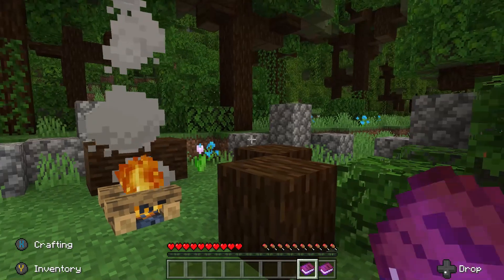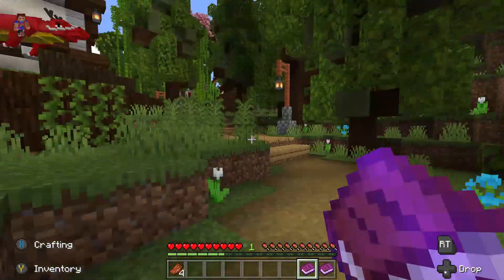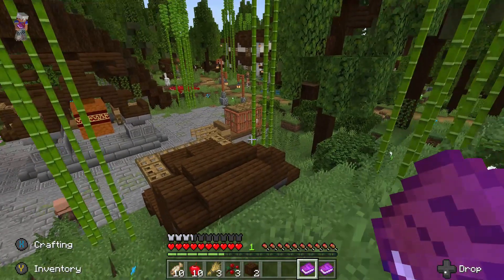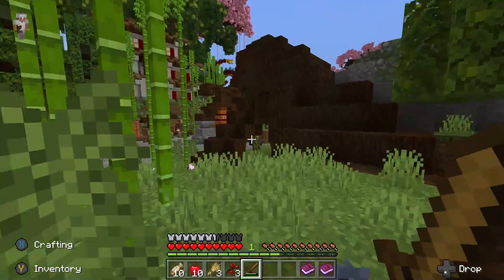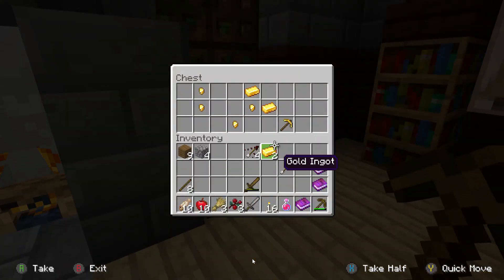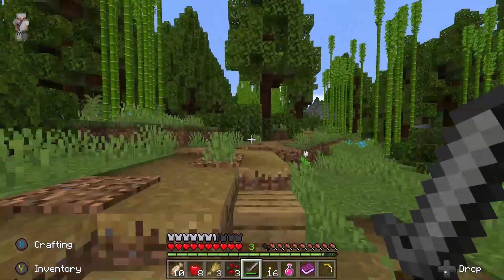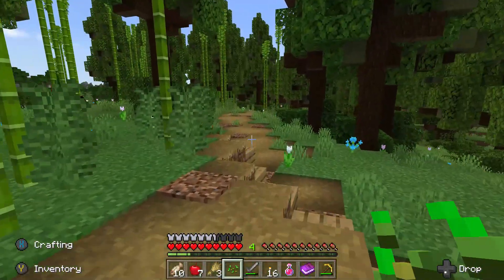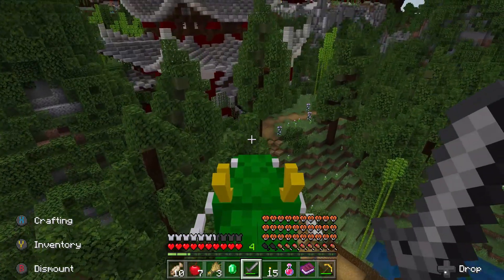Lets play minecraft Land of the dragon/Episode 1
I spend most of the episode exploring and trying to find the things i need to tame a dragon I finally tame one at the end of the video